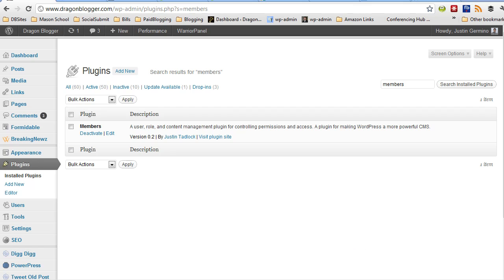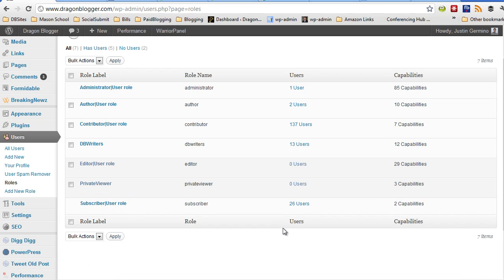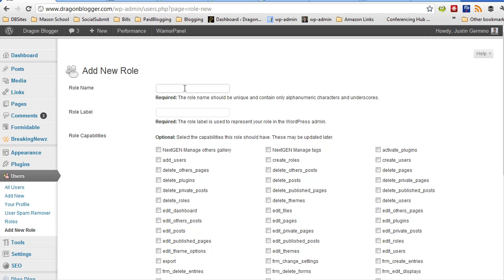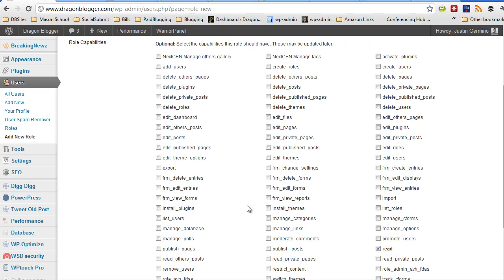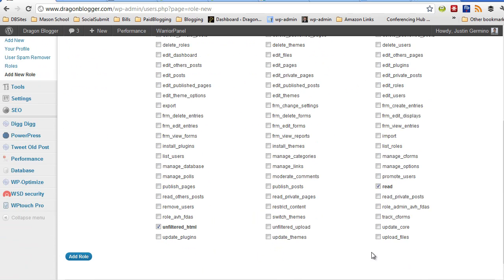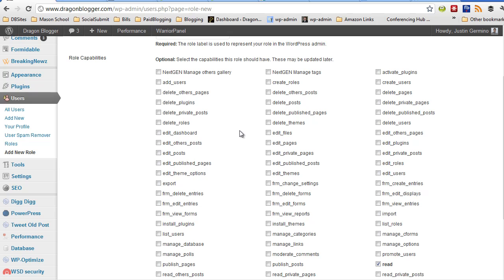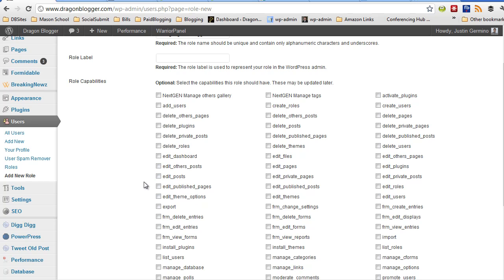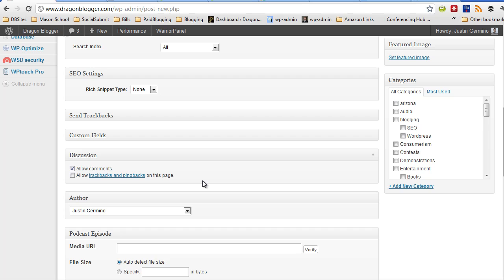Video Members Wordpress Plugin Review and Creating Custom Roles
I recommend Bluehost and have used them for years.

Showing the Members Wordpress plugin which allows custom user roles and what benefits may be offered if you leverage multiple authors for Wordpress